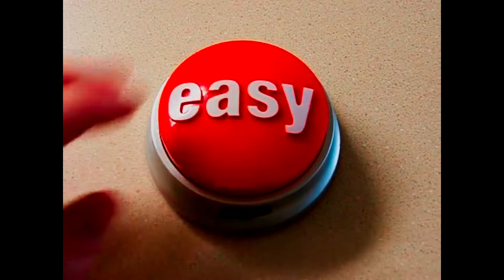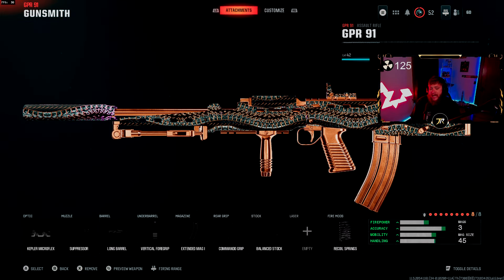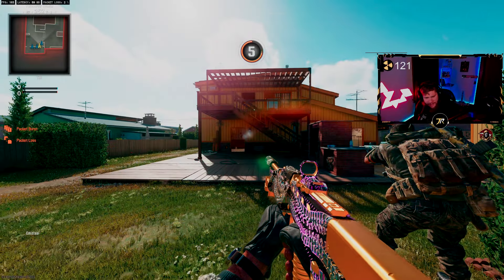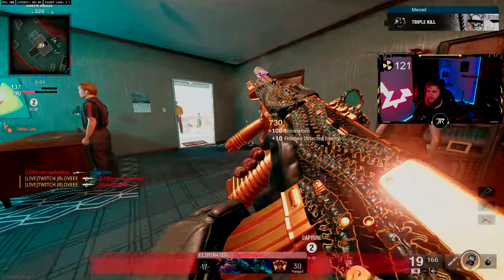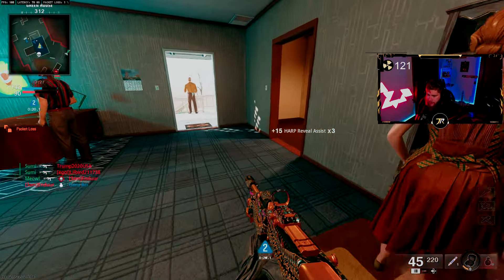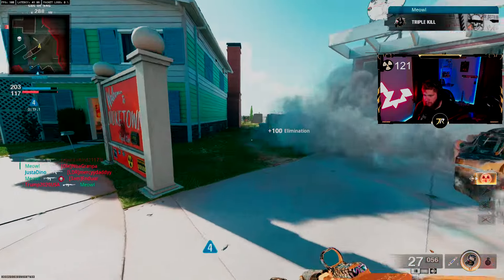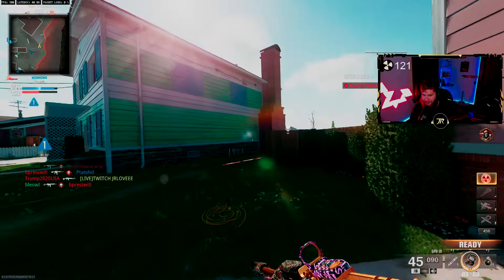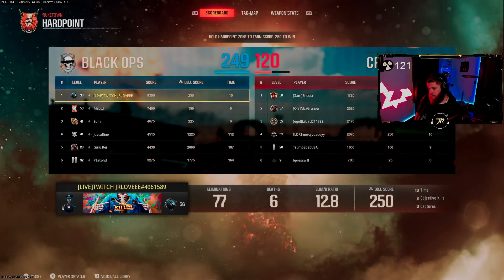THE *BUFFED* GPR 91 CLASS in BO6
This is the buffed gpr 91 class setup in call of duty black ops cold war!